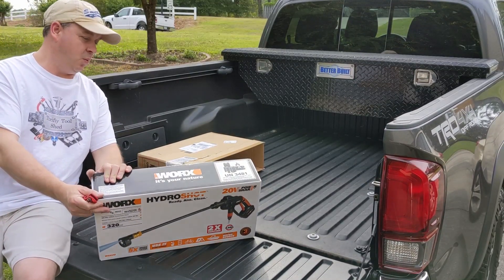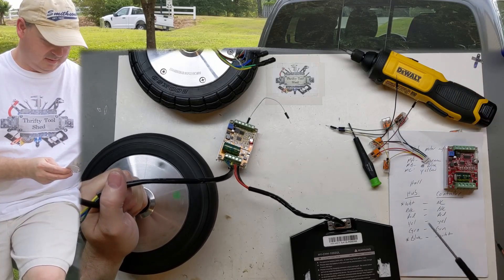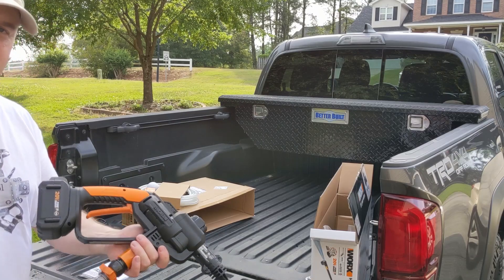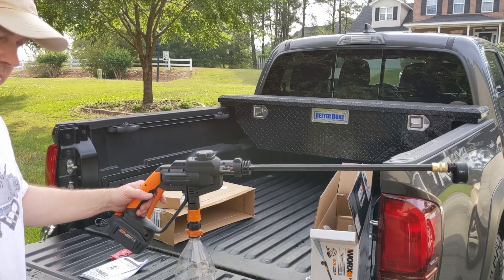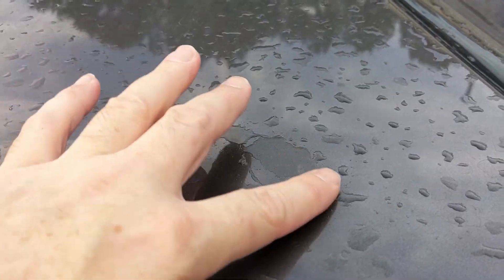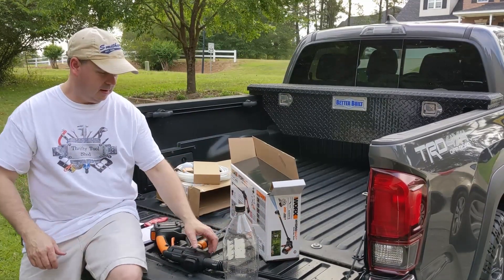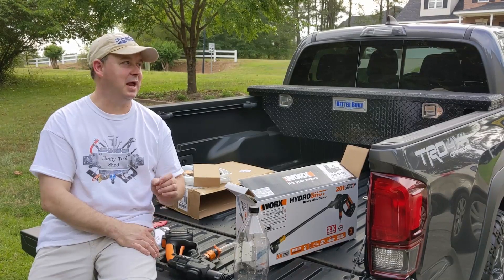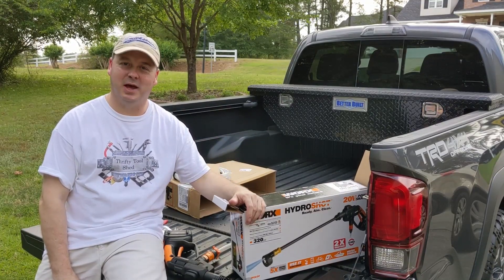Worx 20V HydroShot Review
In this video we take a quick look at some of the many uses of the Worx 20V HydroShot cordless and very portable sprayer/washer. It is handy for sure and if you think you need more power they even offer the 40V version with more power. Hope you found this video helpful.
Amazon Link to Worx HydroShot with Battery & charger:

Amazon Link to Work HydroShot 40V with more power if needed:

200MHZ Rigol DS1202Z-E scope if needed

0-60V 0-5A Power Supply if needed

150W Load Tester if needed